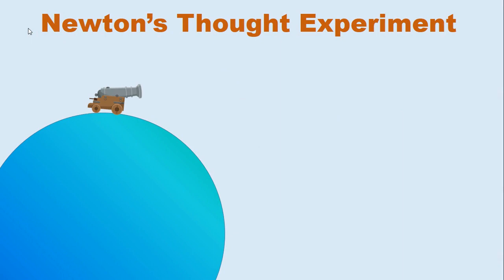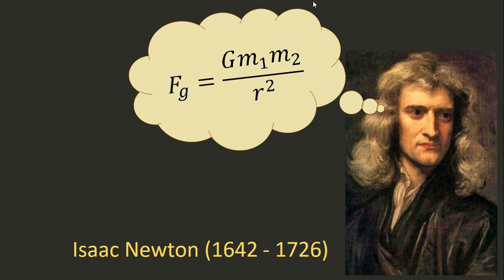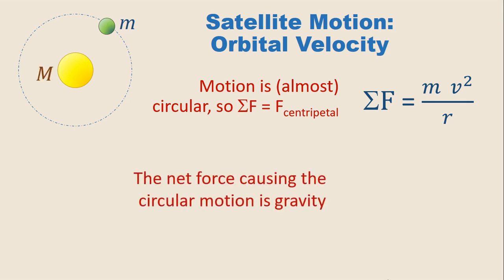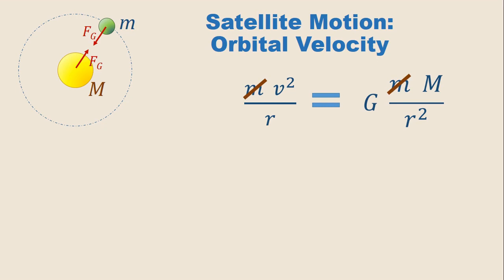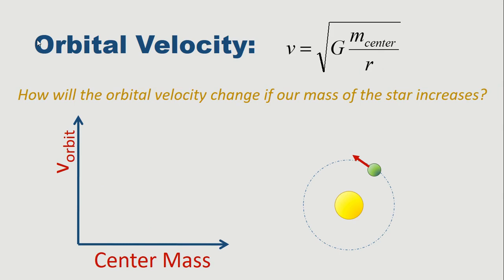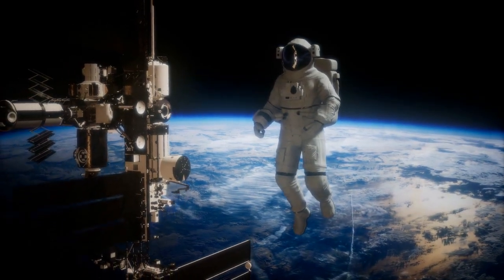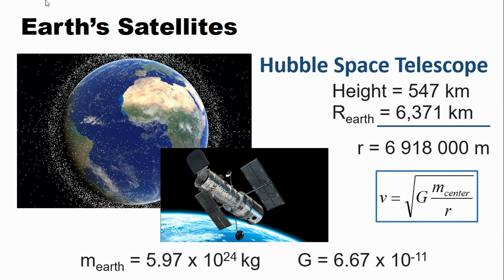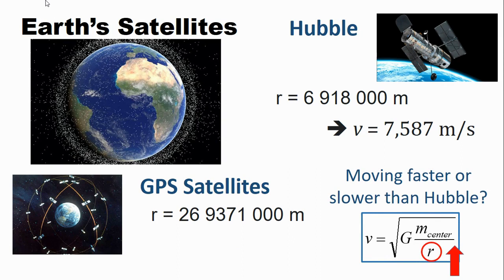Orbital Velocity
Newton realized that gravity was the cause of orbital motion. His Law of Universal Gravitation allows us to derive an equation for the velocity of any object in a near circular orbit